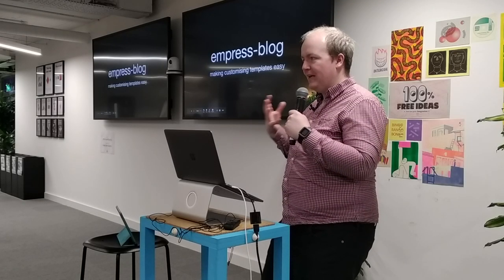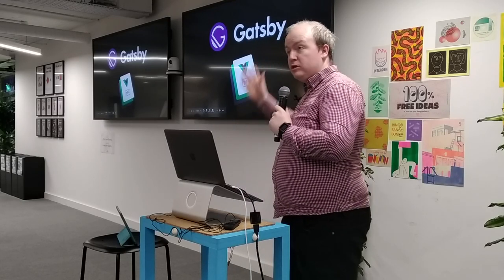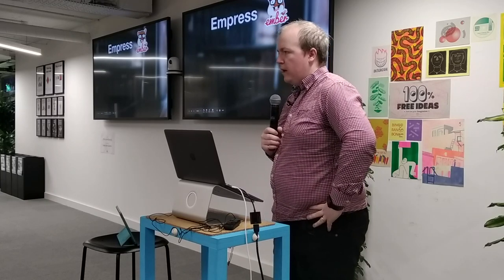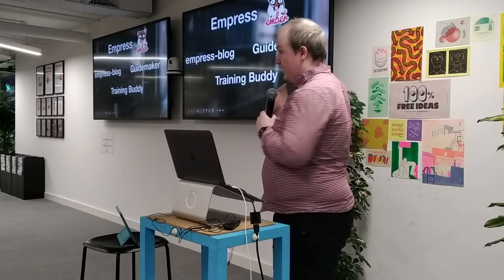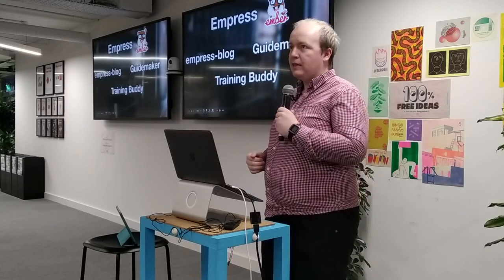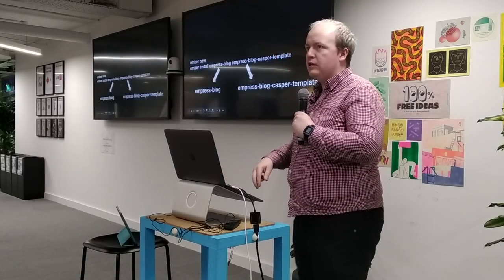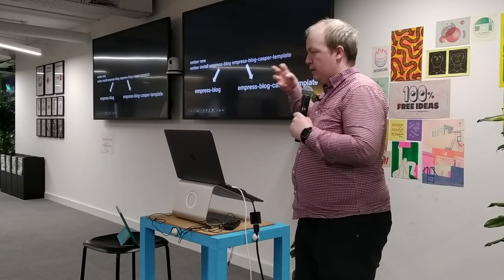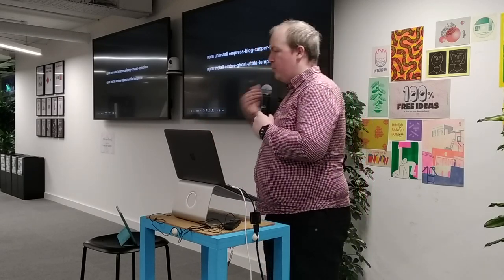Chris Manson - empress-blog Templates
For our April 2019 Meetup we had another Lightning Talks session. All talks should be ~5 min in length about anything and everything web development related